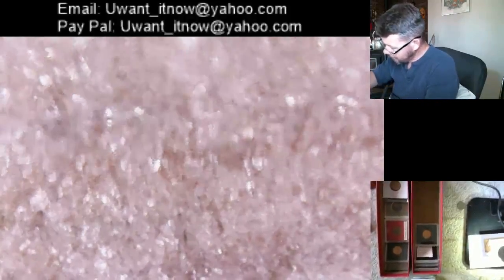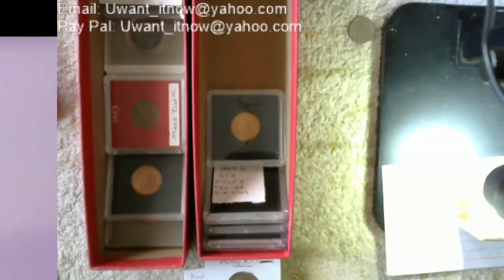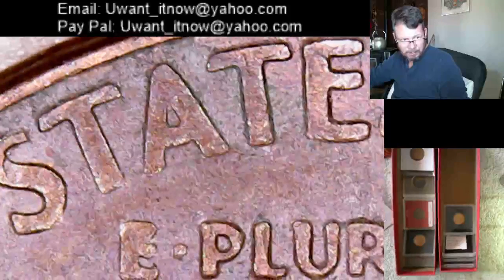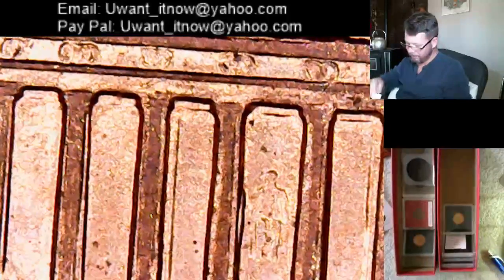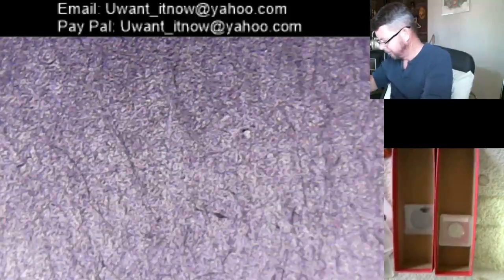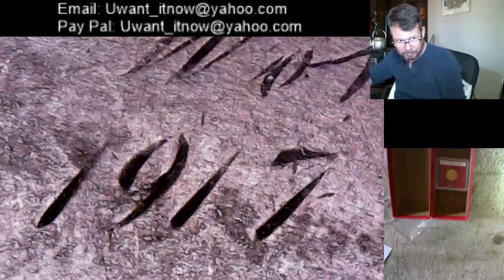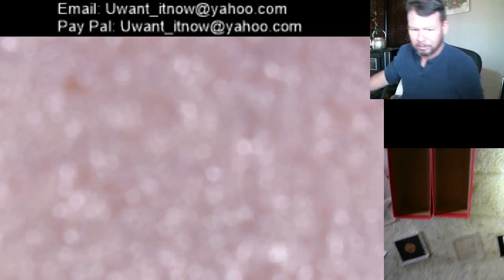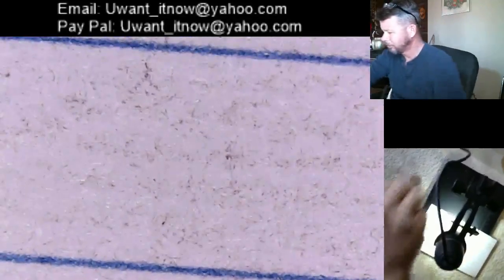Looking at more coins from when i started collecting.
looking at and changing coins from 2x2s  to flips